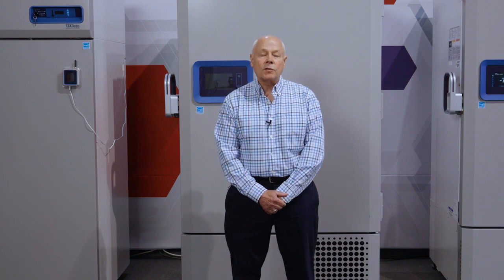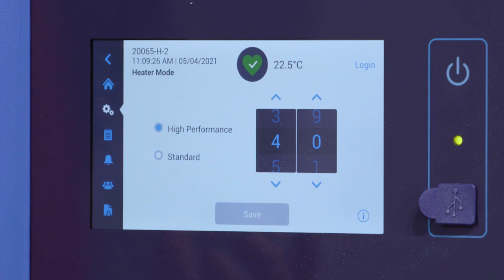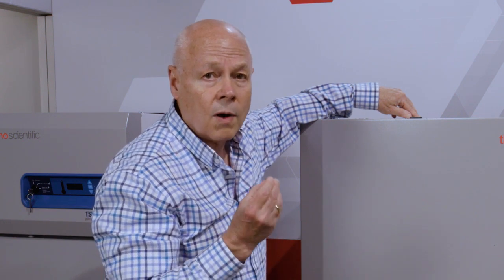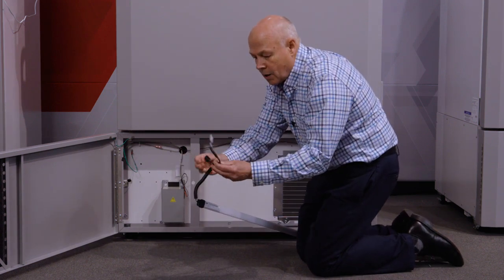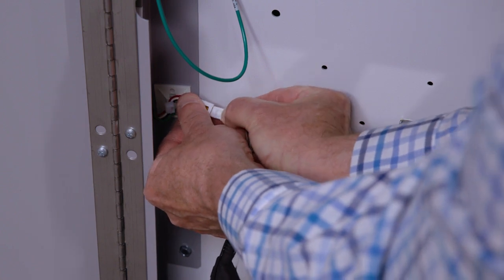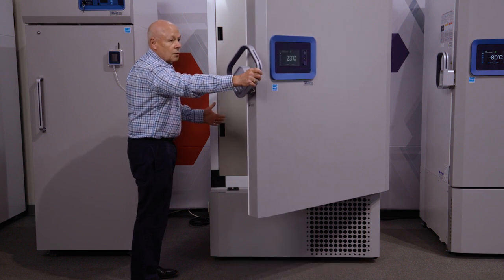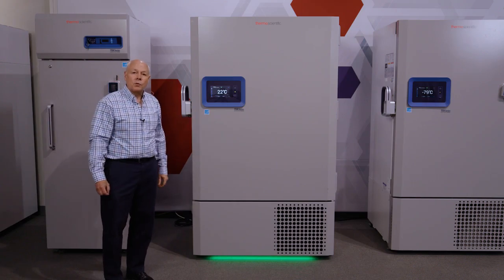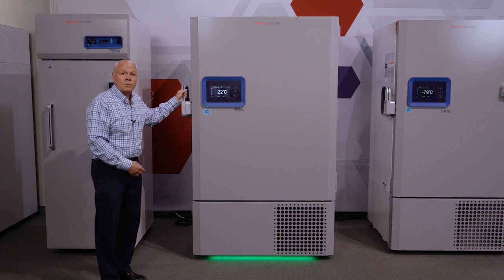New and improved Thermo Scientific TSX series ultra low freezers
Review the latest updates to the Thermo Scientific™ TSX Series ultra low temperature freezers.  Features like reduced frost, improved connectivity, and convenient visual indicators that will help keep your samples secure and keep you informed of the conditions.  This video outlines the new features as well as how to install, activate, and utilize.
Chapters include:
0:00 Introduction
0:27 Reduced frost feature
1:08 How to change heater settings
2:33 Improved connectivity
2:50 Installing the WIFI dongle
3:15 New light bar accessory
3:28 Detailed installation of the light bar accessory
6:20 How to use the light bar accessory
8:04 Summary and conclusion